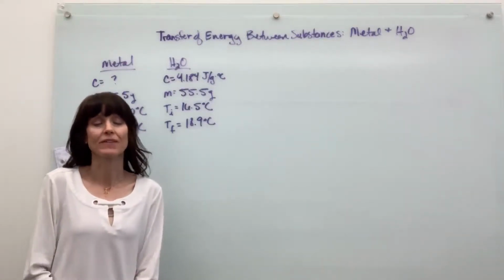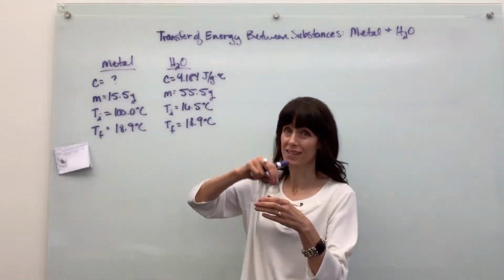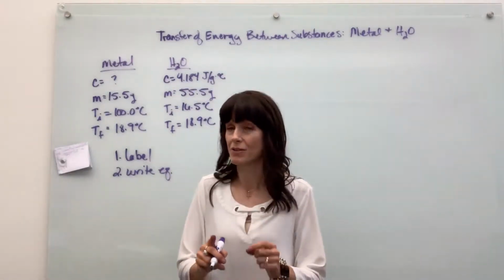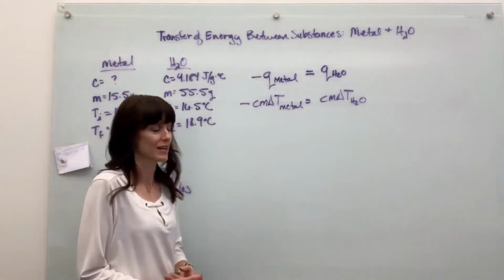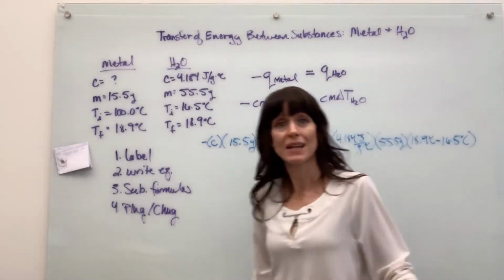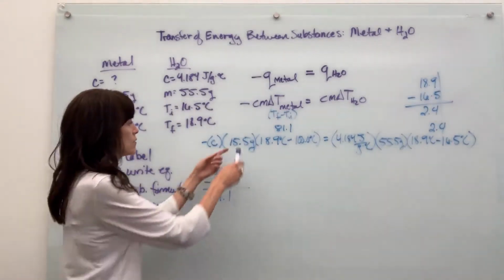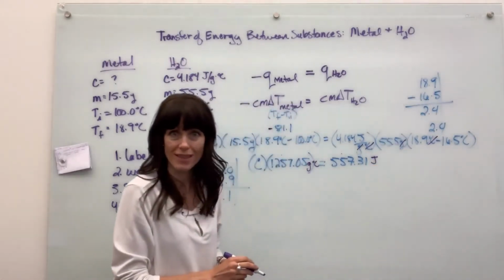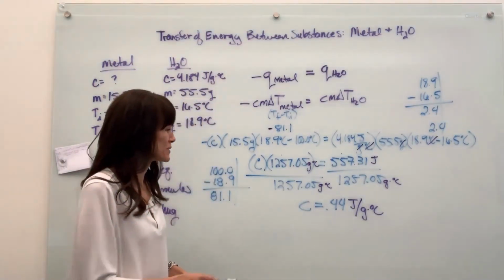Specific Heat Metal and Water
Example, calculation and explanation of heat transfer for a hot metal placed in cool water.